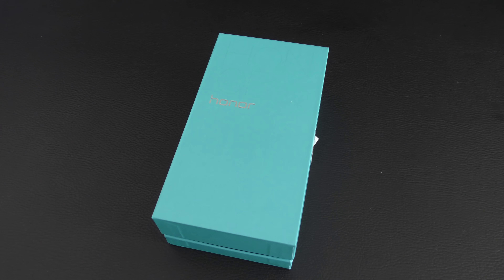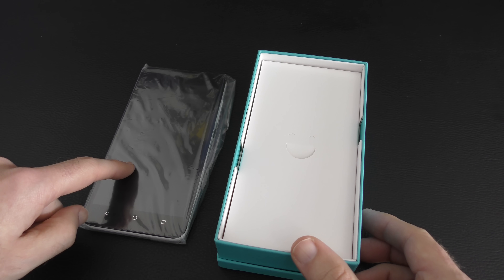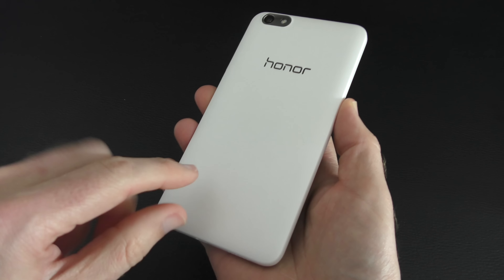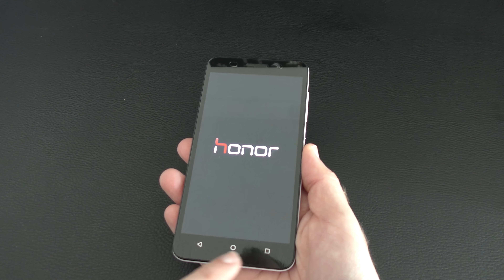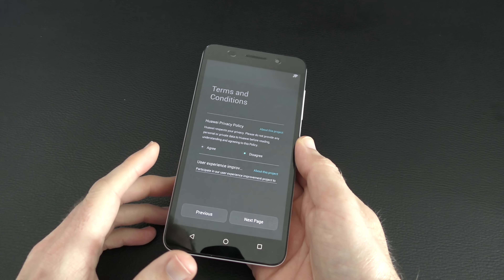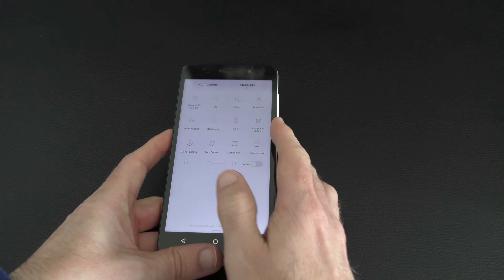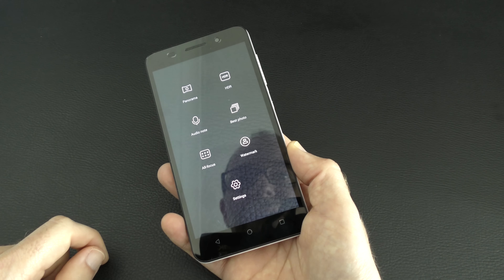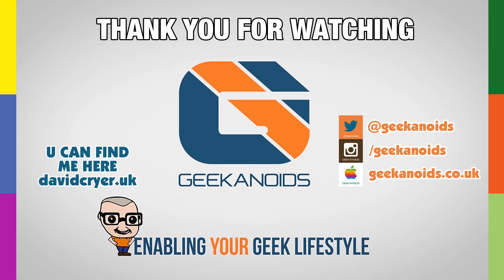Honor 4X Smartphone Unboxing & First Impressions